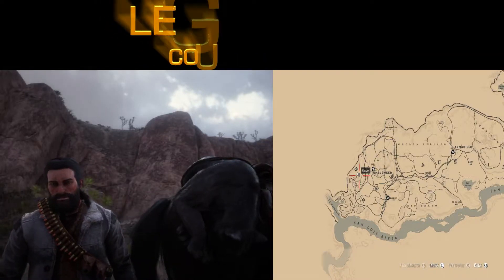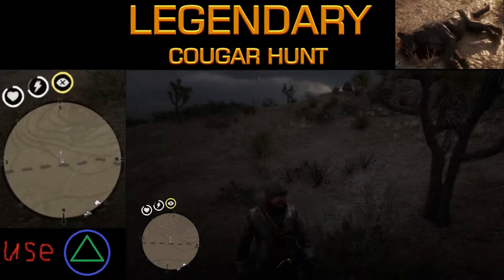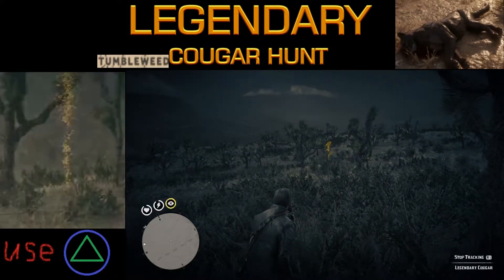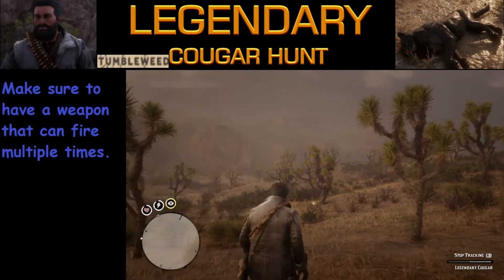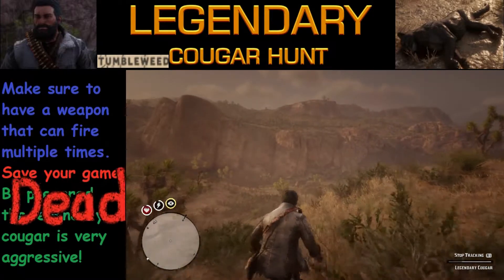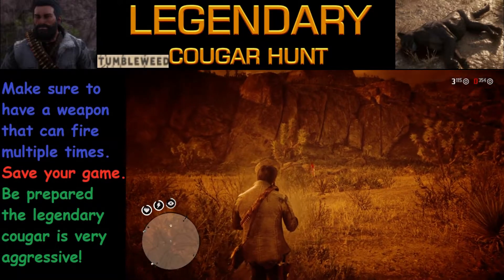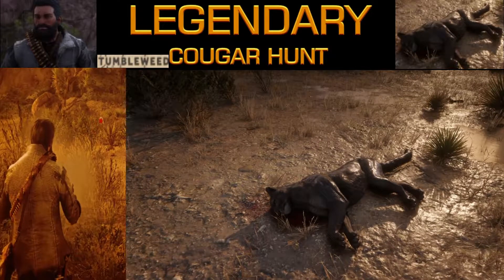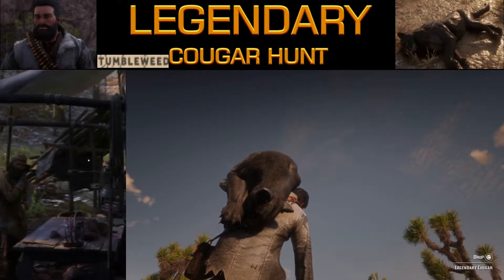RDR2 legendary cougar hunt